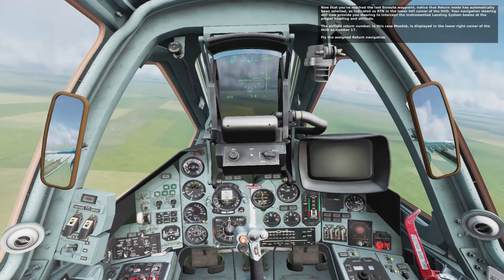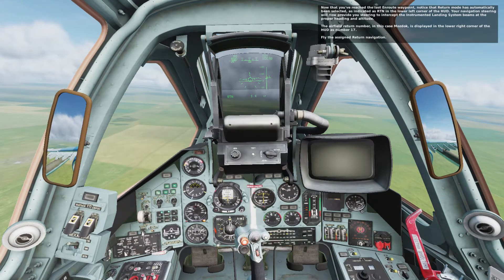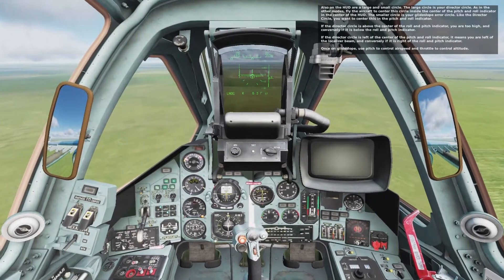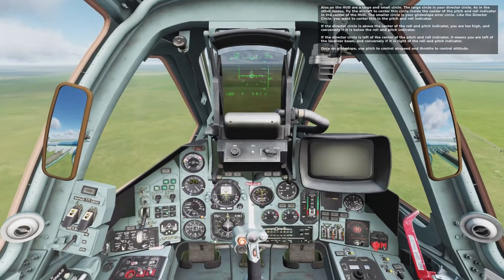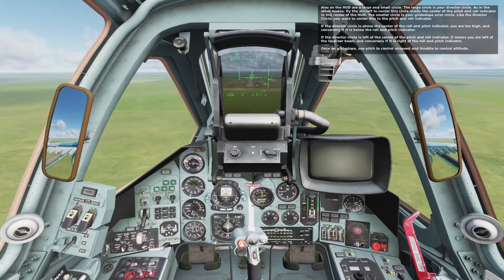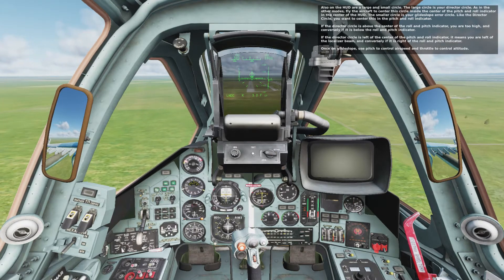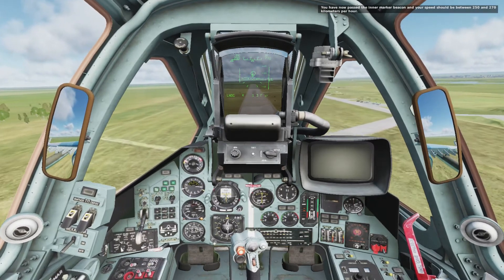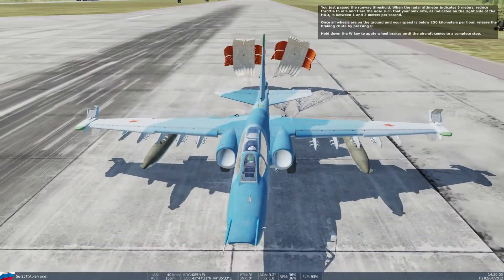DCS Su 25 T Demo Landing Video Tutorials Keyboard